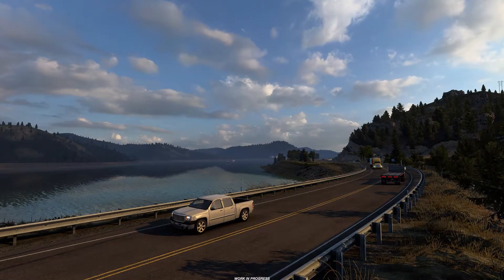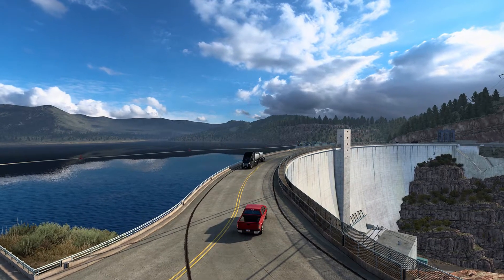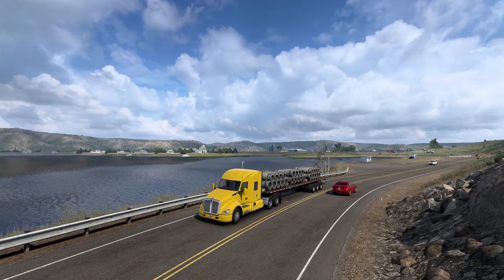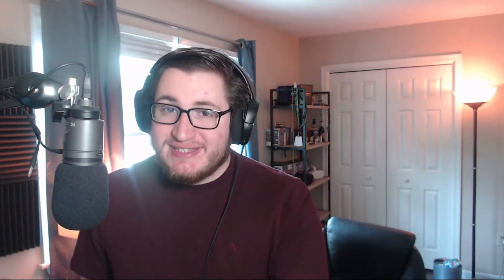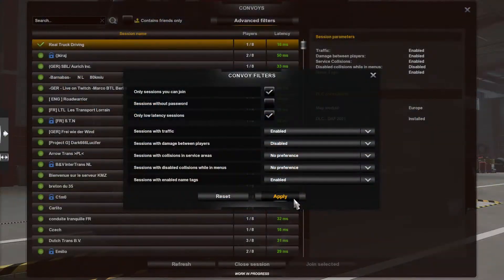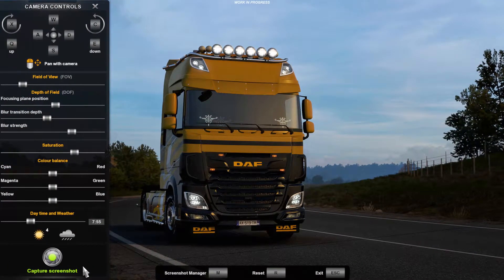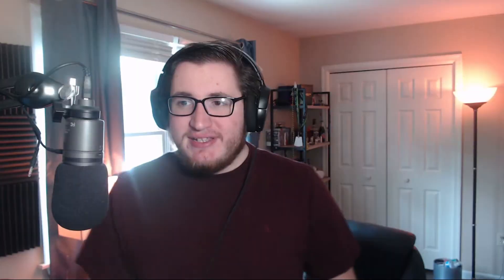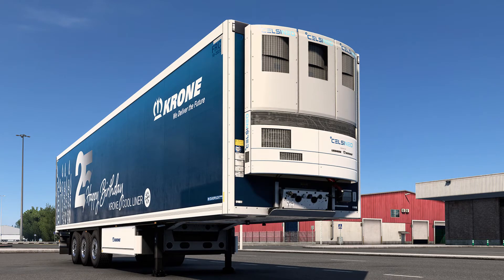American Truck Simulator NEW INFO! | Wyoming DLC, 1.41 Update for ETS 2 + More!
There is some American Truck Simulator NEW INFO! Regarding not only the new Upcoming Wyoming DLC for ATS, but also the 1.41 Update for ETS2.

Typically SCS Software will release American Truck Simulator New Info along with some blog posts on ETS 2 a few times a week, although I feel it's better to put all of this new info into one video as opposed to a new video on every new blog post.

Check out some more of my American Truck Simulator Videos!

Thanks for checking out my channel! I Upload videos on Euro Truck Simulator, American Truck Simulator, and other simulator games! Along with American Truck Simulator new info, and new info on Euro Truck Simulator 2 as well!

00:00 INTRO
00:46 NEW WYOMING DLC INFO
02:27 ETS2 1.41 OPEN BETA RELEASED
03:47 ETS2 NEW KRONE TRAILER SKIN